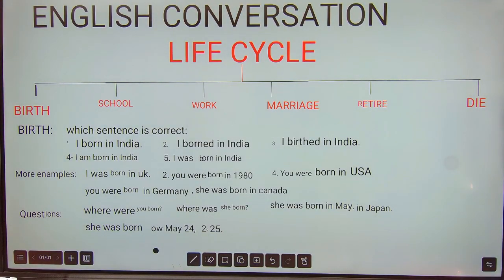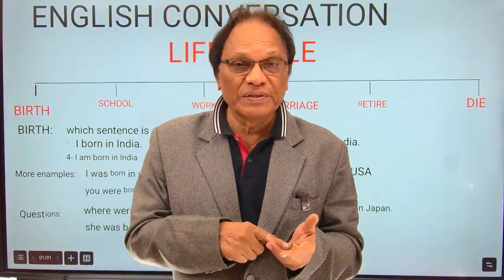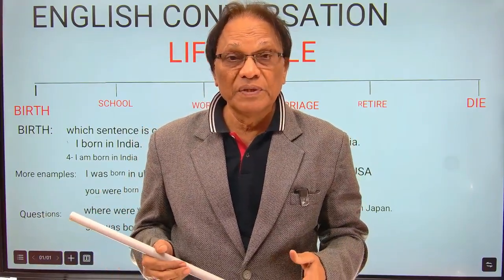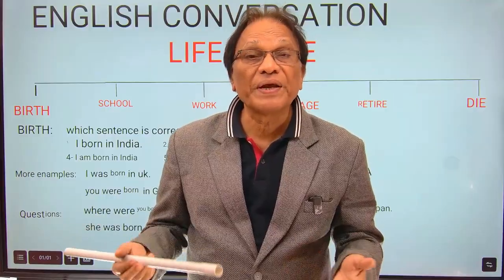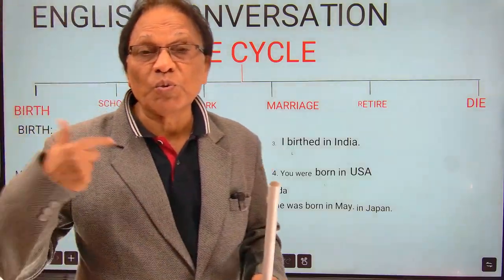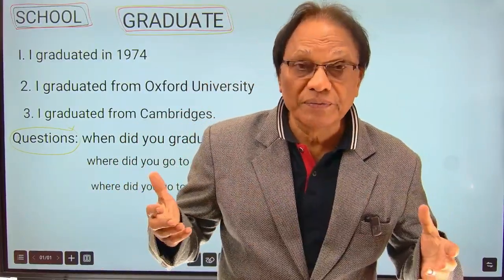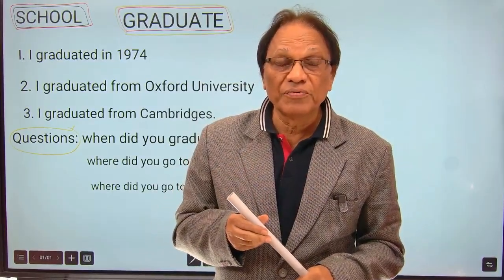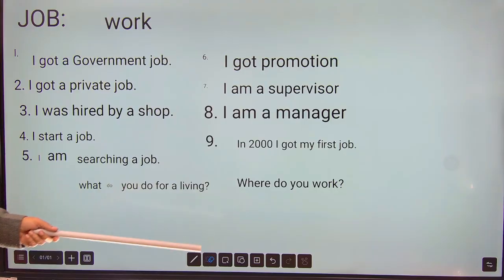Learn English with Saddam Hussain || Life Cycle-Birth, School, Work, Marriage, Retire and Die.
This video gives many sentences on Life Cycle so that the listeners can practice and learn English conversation.  Watch carefully and listen and say louder.